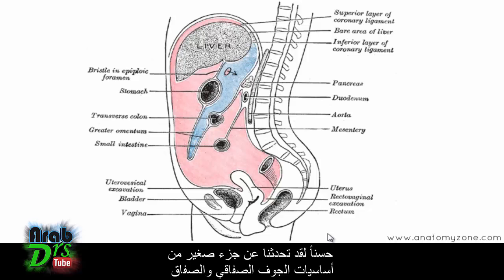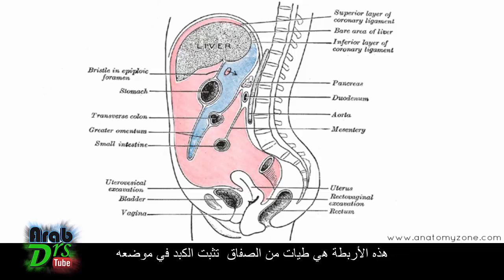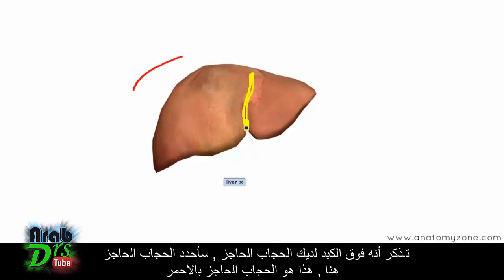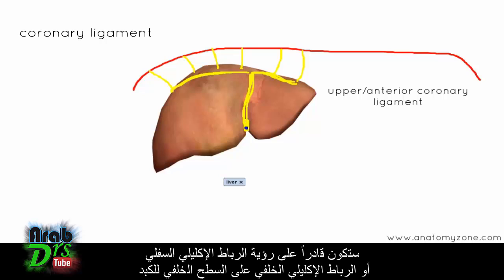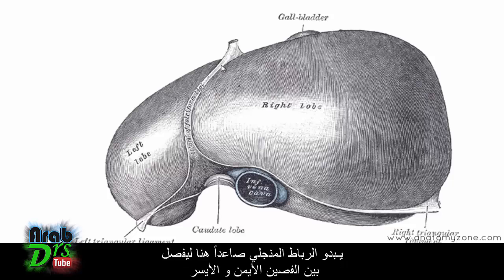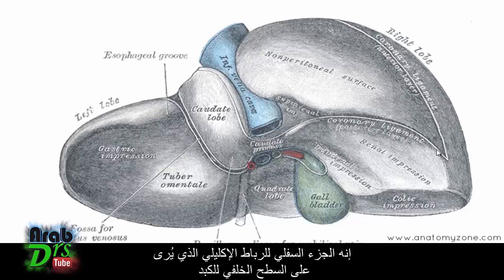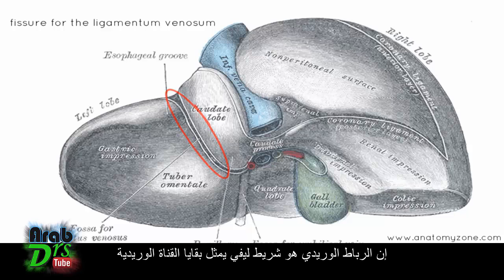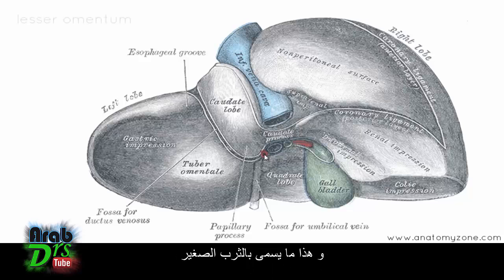الجوف الصفاقي (البريتواني) /الجزء الثاني/ : أربطة الكبد {تشريح الجهاز الهضمي}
الدرس السادس من سلسلة تشريح الجهاز الهضمي التي قام الفريق بترجمتها من موقع Anatomy Zone الرائد في علم التشريح عالميا.
سنتابع في هذا الفيديو الحديث عن الصفاق وأجزائه ، سنتناول هذه المرة الأربطة الصفاقية المتعلقة بالكبد ، أين تتواجد وبماذا تصل الكبد
- سنبدأ مع الرباط المنجلي والمدور اللذان يربطان الكبد بجدار البطن الأمامي .
- ثم سننتقل غلى الاربطة التي تربطه مع الحجاب الحاجز (الإكليلي والمثلثي ) ، وسنلاحظ كيف يترك الرباط الإكليلي ورائه الباحة العارية مجردة من الصفاق ز
- ثم سنختم مع الرباط الوريدي الذي يساهم مع باب الكبد في تكوين ىالثرب الصغير الذي تعرفنا عليه في الفيديو السابق .

نترككم مع الفيديو و نتمنى لكم مشاهدة مفيدة و ممتعة